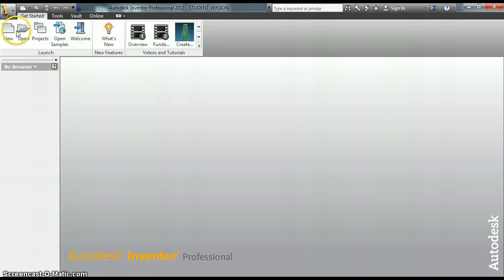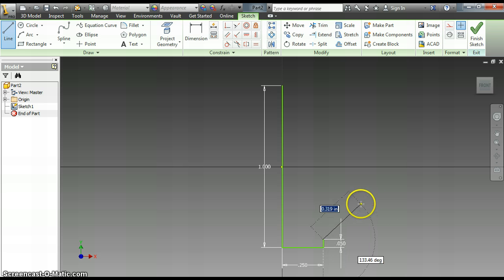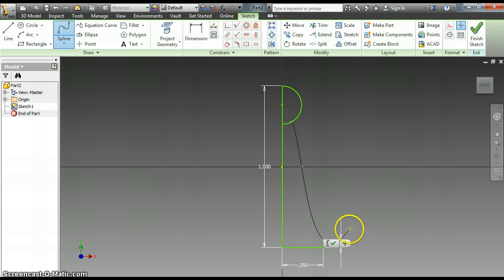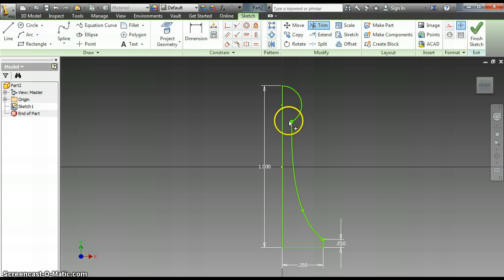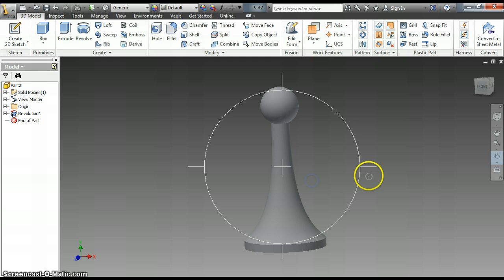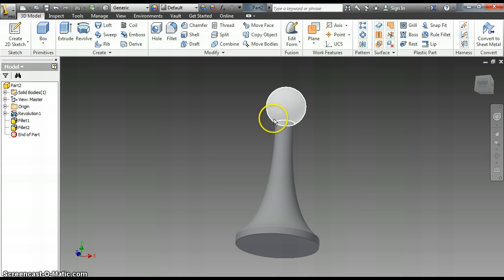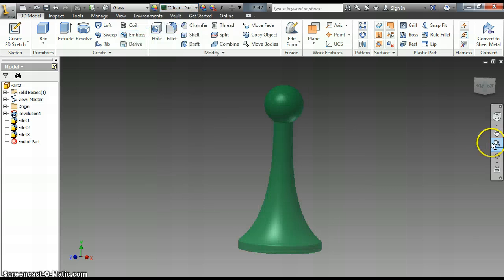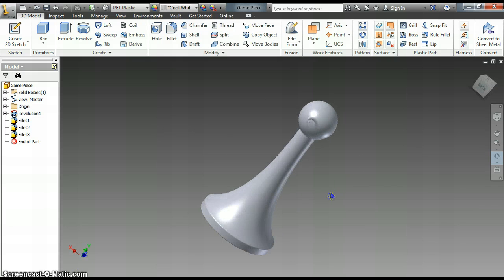Creating a Game Piece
Creatign a game piece in Inventor 2013